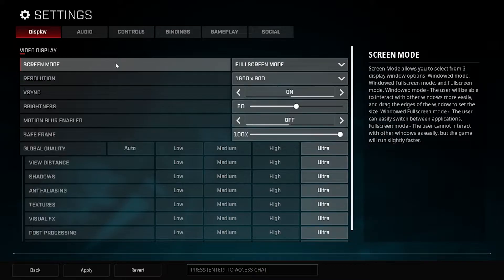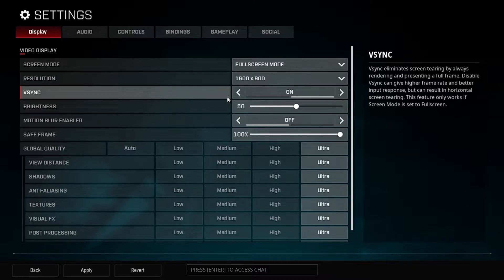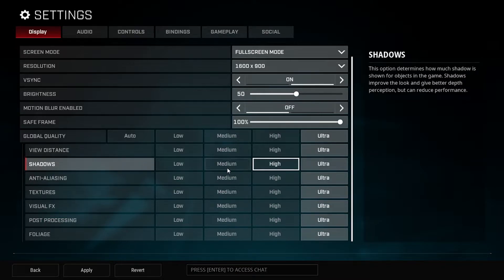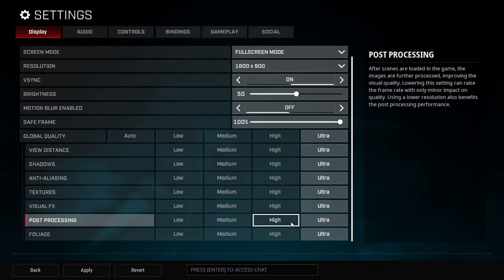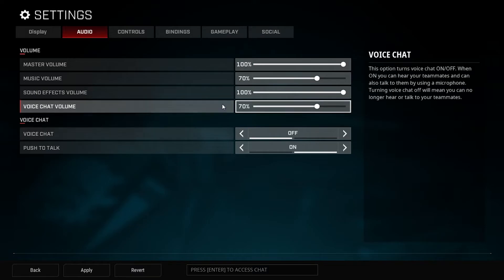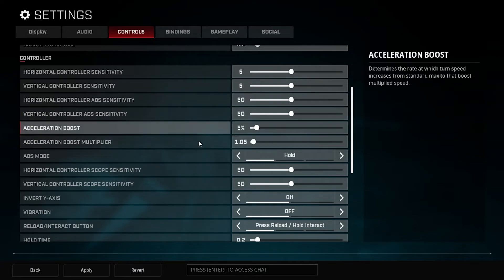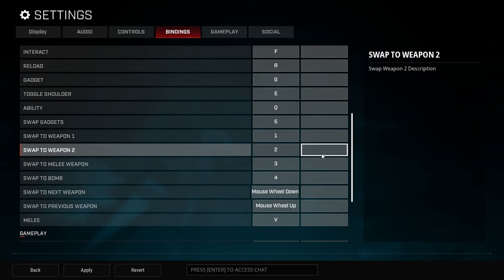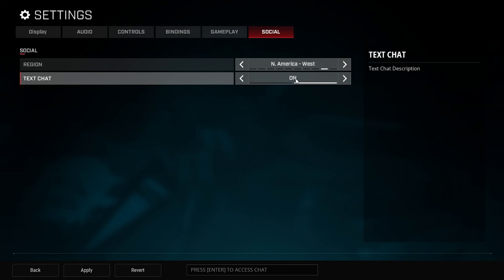Best Setting For Top Performance in Rogue Company Pc with Computer.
Best Setting For Top Performance in Rogue Company Pc with Computer.  This video will help you understand What settings are best in Rogue Company. These setting are for Pc, but can over mover over to Ps4, Xbox, and Nintendo Switch  Rogue company versions.